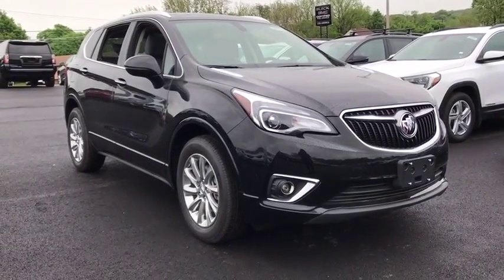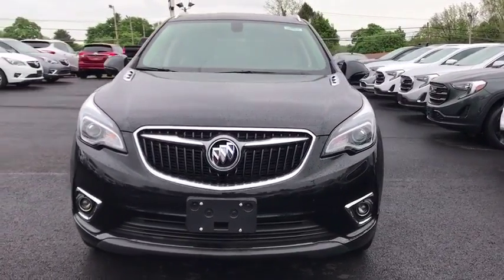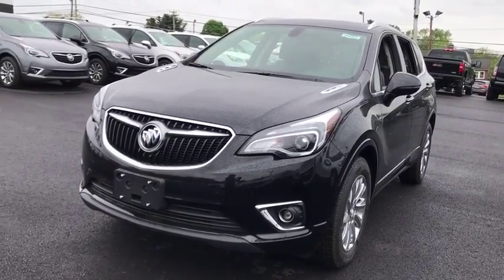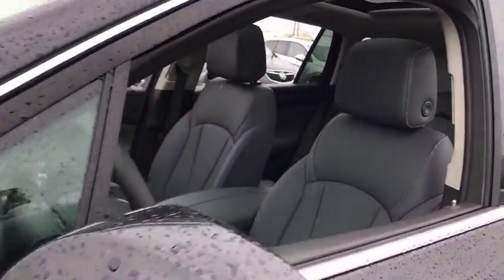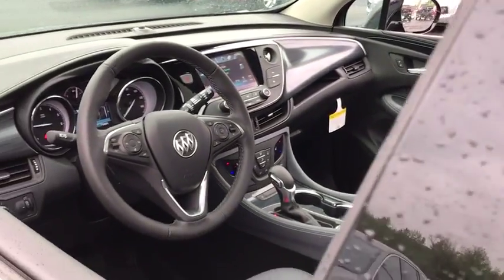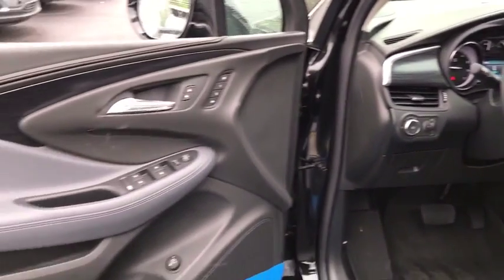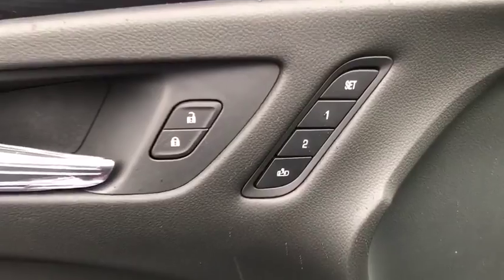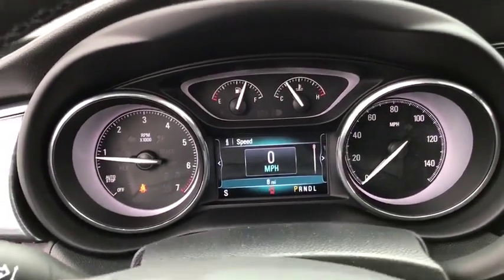2019 Buick Envision Beacon, Middletown, Newburgh, Monroe, Marlboro, NY 96423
Ebony Twilight Metallic New 2019 Buick Envision available n Beacon, New York at Colandrea Buick GMC. Servicing the Middletown, NY Newburgh, NY Monroe, NY Marlboro, NY area.

Moonroof, Heated Leather Seats, Nav System, Power Liftgate, Rear Air, All Wheel Drive, Aluminum Wheels. Essence trim, EBONY TWILIGHT METALLIC exterior and DARK GALVINIZED W/EBONY ACCENTS interior. FUEL EFFICIENT 27 MPG Hwy/21 MPG City!KEY FEATURES INCLUDELeather Seats, All Wheel Drive, Power Liftgate, Rear Air, Heated Driver Seat Buick Essence with EBONY TWILIGHT METALLIC exterior and DARK GALVINIZED W/EBONY ACCENTS interior features a 4 Cylinder Engine with 197 HP at 6300 RPM*.OPTION PACKAGESMOONROOF, POWER, PANORAMIC, TILT-SLIDING, AUDIO SYSTEM, BUICK INFOTAINMENT SYSTEM WITH NAVIGATION, AM/FM STEREO includes 2 USB ports, Bluetooth streaming for audio and select phones and Phone Integration for Apple CarPlay and Android Auto capability for compatible phone, LPO, ALL-WEATHER FLOOR LINERS, ENGINE, 2.5L DOHC 4-CYLINDER SIDI with Variable Valve Timing (VVT) (197 hp [147 kW] @ 6300 rpm, 192 lb-ft of torque [260 N-m] @ 4400 rpm) (STD), TRANSMISSION, 6-SPEED AUTOMATIC, ELECTRONICALLY-CONTROLLED with Driver Shift Control (STD).VEHICLE REVIEWSEdmunds.com explains A smooth and composed ride, nicely padded seats, three-zone climate control and an impressively quiet cabin are the highlights..BUY FROM AN AWARD WINNING DEALERWe are Family owned and operated. We have been in business for 42 years. Our location is convenient. We have a large New and Pre Owned inventory. Our staff can speak Spanish. Most importantly, we provide top notch customer service!Horsepower calculations based on trim engine configuration. Fuel economy calculations based on original manufacturer data for trim engine configuration. Please confirm the accuracy of the included equipment by calling us prior to purchase.